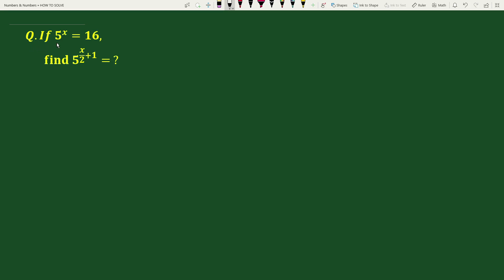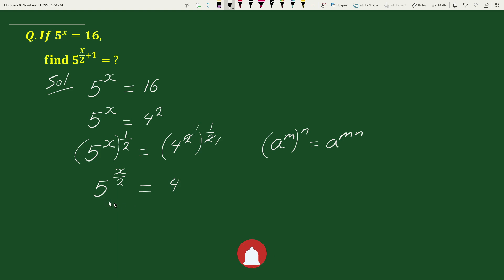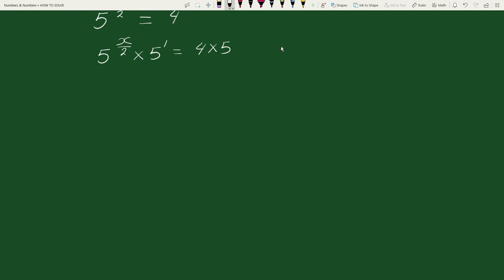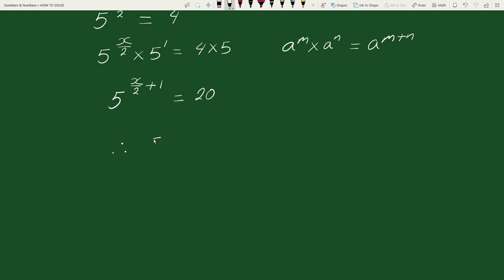A Nice Mathematics Exponential Olympiad Problem | You Should Know This Trick | Can You Solve This?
exponential equation
solve the exponential equation
exponential equations
exponential problems
nice exponential equation problem | solve for 5^(x/2)+1| algebra

blackpenredpen
math olympics
olympiad exam
math olympiada
British Math Olympiad
olympics math
olympics mathematics
Number Theory
mathcounts
math at work
exponential equation
Math puzzles
Olympiad Mathematics
pre math
Po Shen Loh
imo
Competitive Exams

algebra problem
algebra problems
algebra
algebra 2
algebra 1
100 algebra problems
math problems
problem
math problem

maths problems
word problems
math problem
stats problem
monty hall math problem
statistics problem
short
maths shorts
viral
shorts
short video
youtube shorts